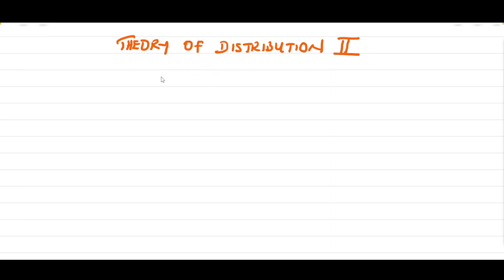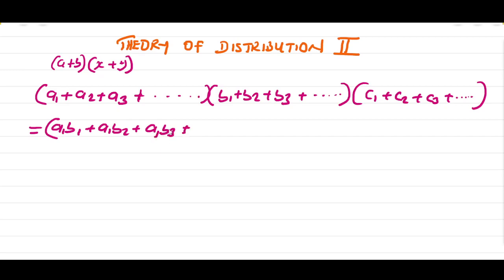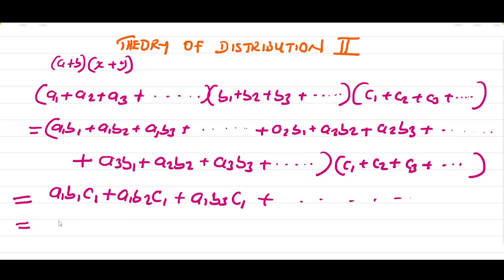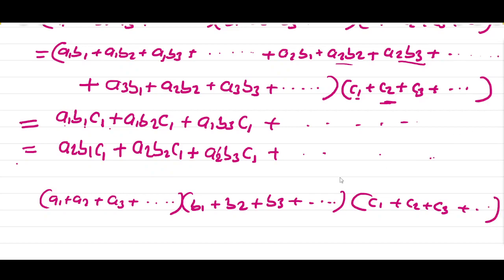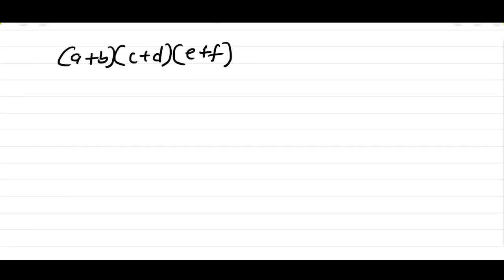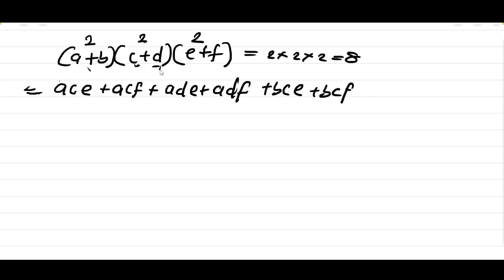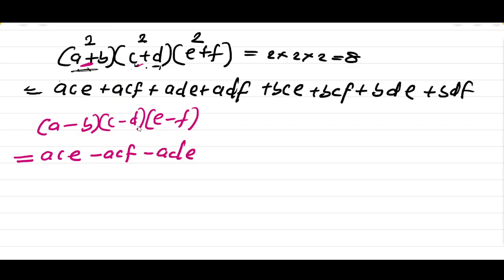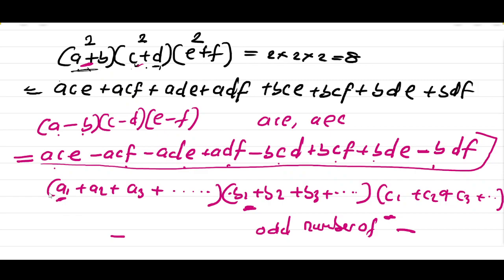Theory of Distribution II || Algebra Lecture 19